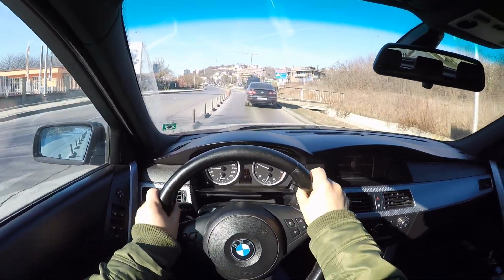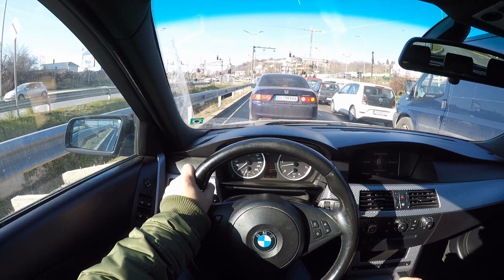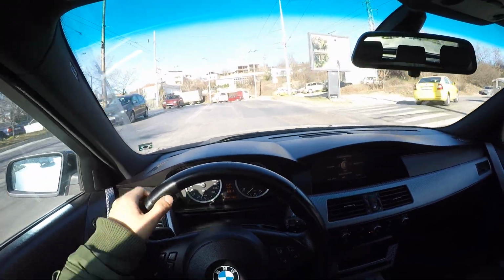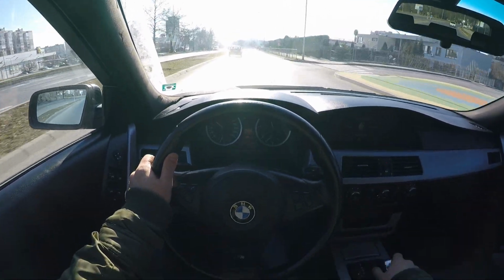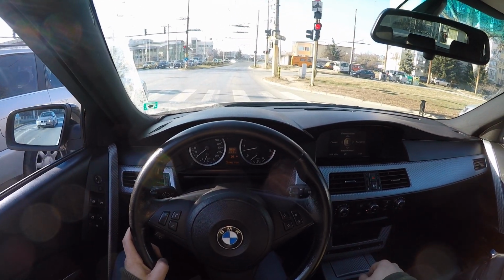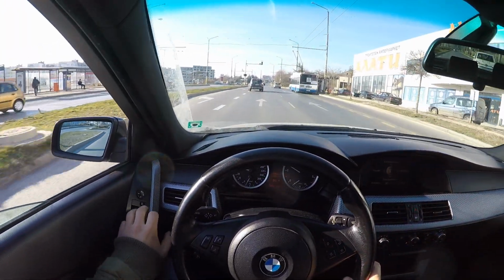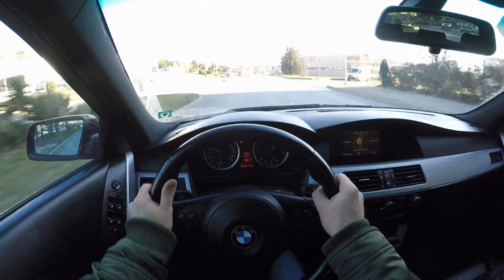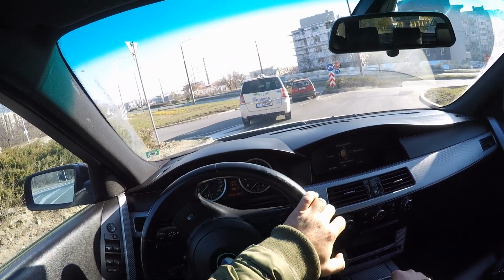BMW 535d 2005' 370 hp tunned - Urban / City Driving POV video part 2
POV driving in the city of 535d e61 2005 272 hp originally with the following mods:
- Wagner intercooler
- DPF, cat off
- swirl flaps removed
- Pipercross filter
- Gearbox stage 1 remap
- Engine Remap to 370 hp and 750 nm

A great car to drive, the only downsides are that it is not manual and does not sound like a v8 :)
More driving videos part 1 and more in our channel!